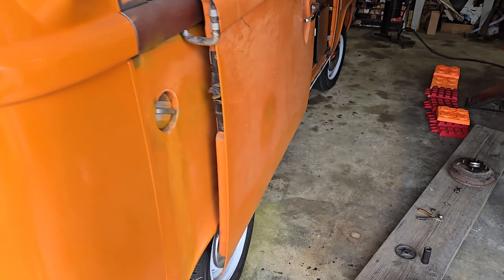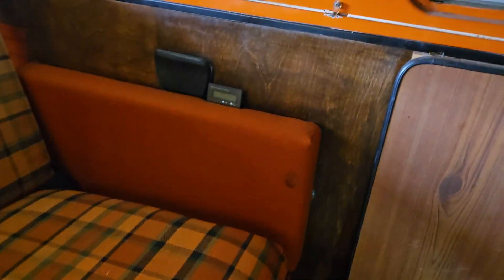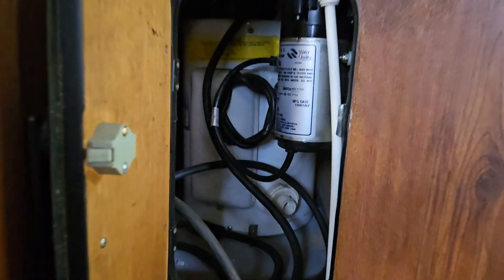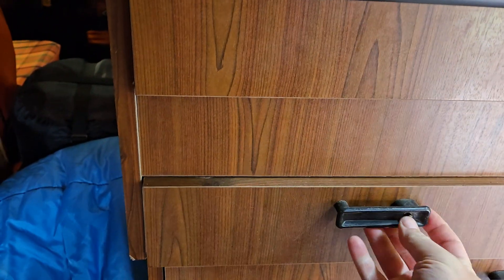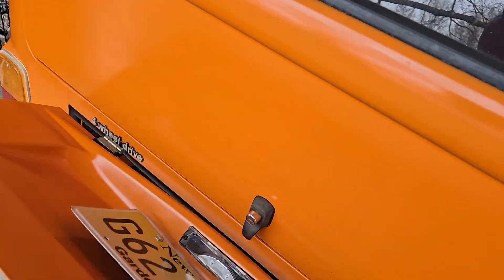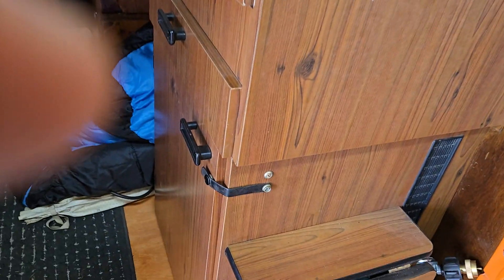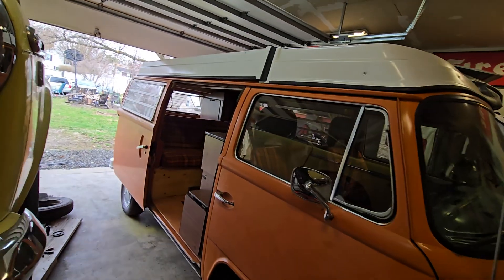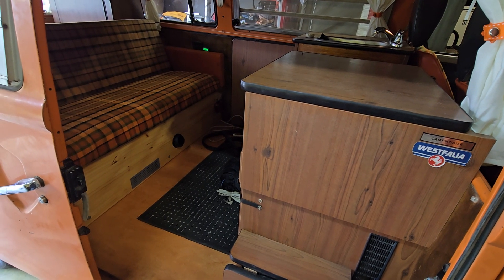Vevor (Chinese) Diesel Heater In A 1975 VW Westfalia Camper Bus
This is the final video on the Chinese diesel heater project. I show the final heater location, remote thermostat as well as the battery setup. I finish with some details about the bus itself.